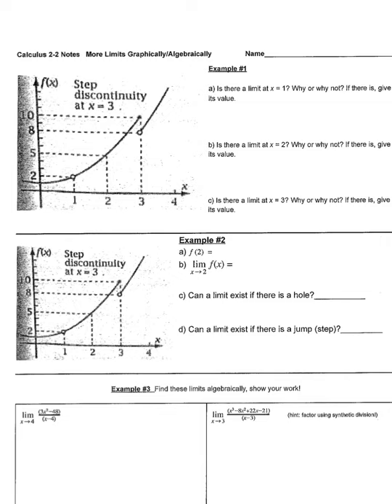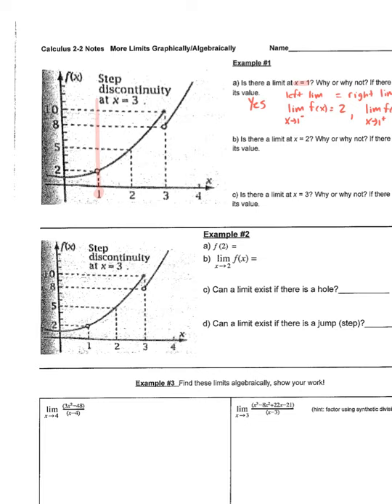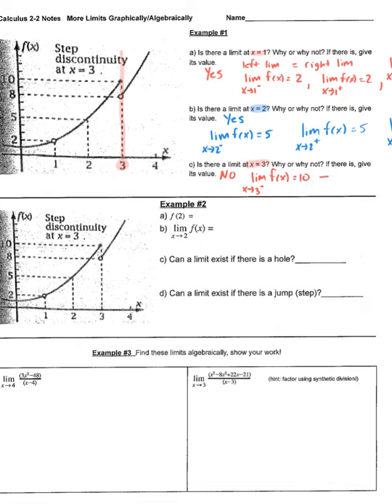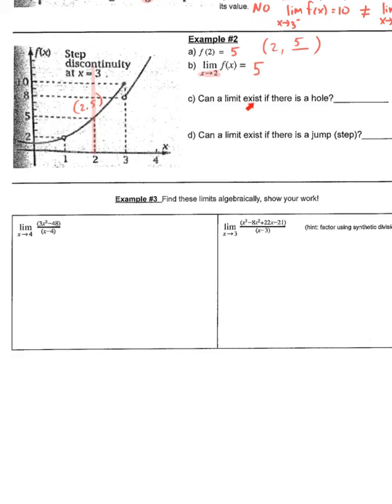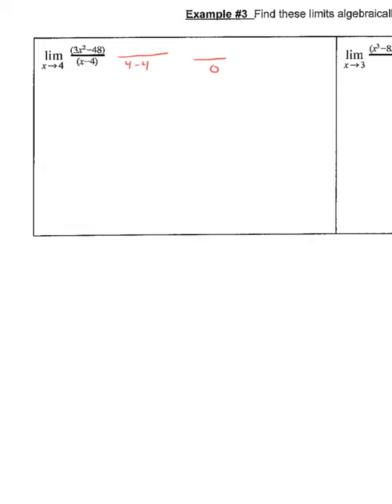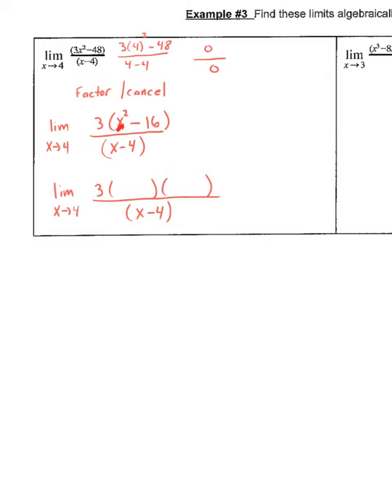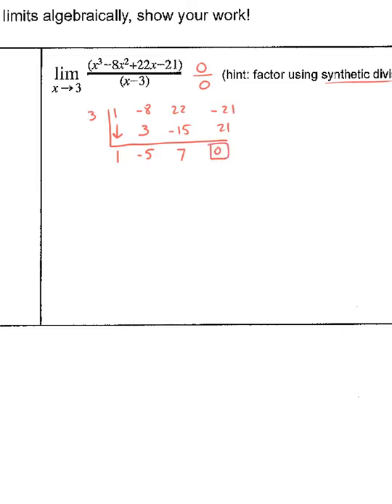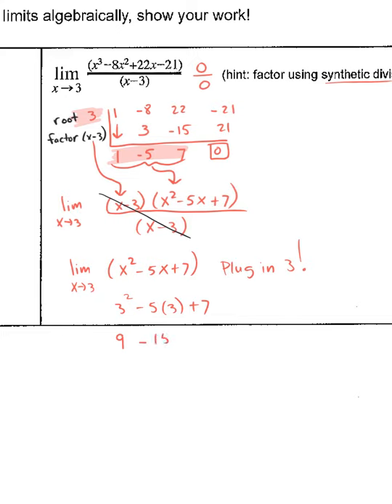Calc. 2-2 Notes Page 1 Video